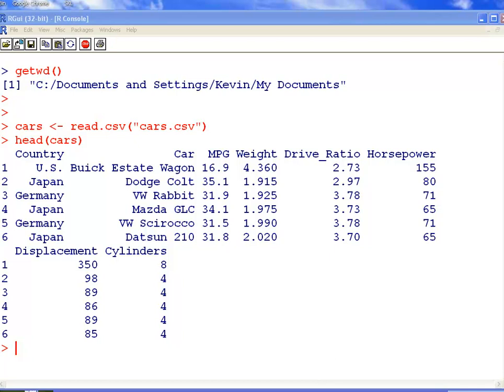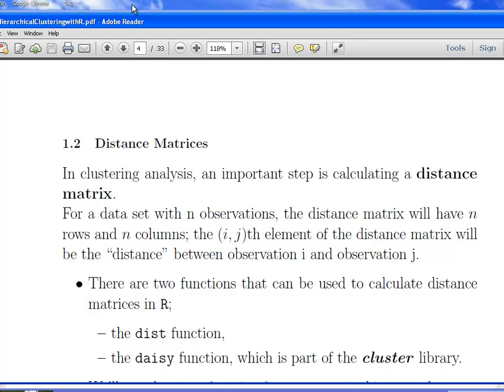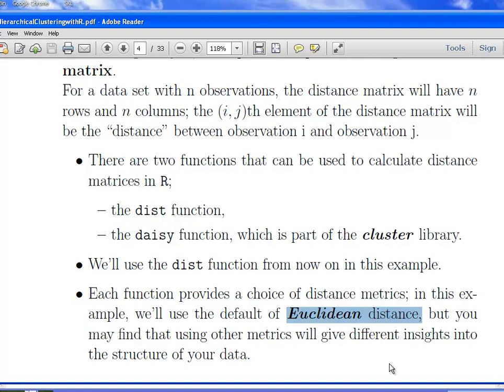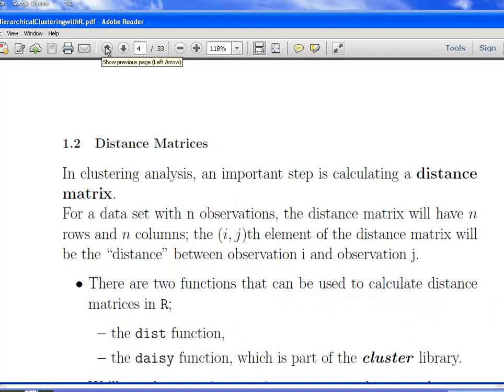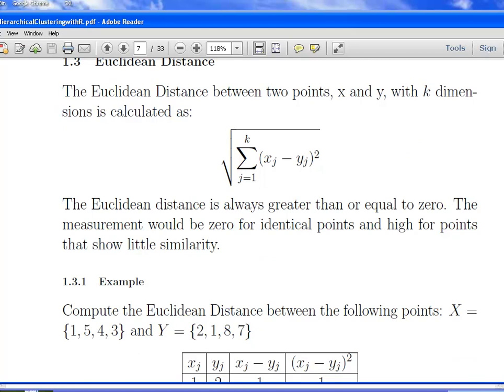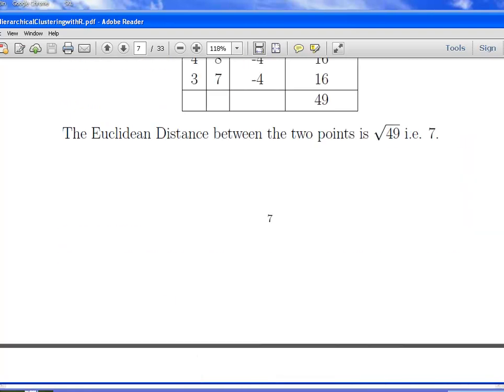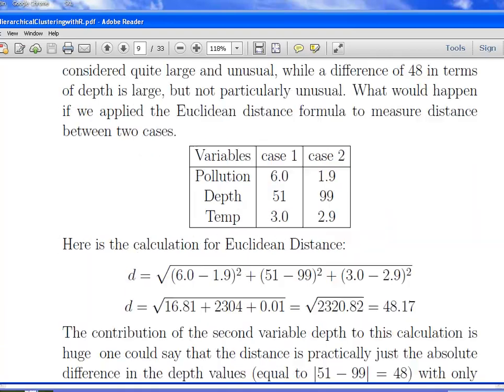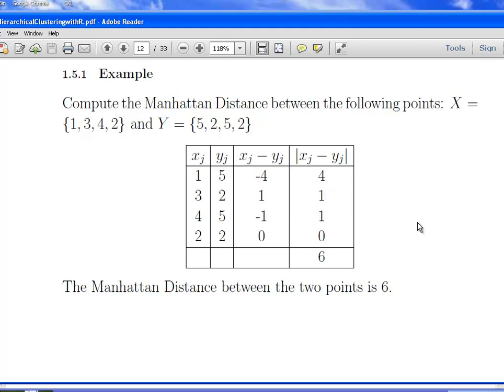Hierarchical Clustering With R - Part 1 (Introduction and Distance Measures)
| Data Analysis with R | Hierarchical Clustering With R - Part 1

Data under "datasets" page

Introduction to Hierarchical Clustering with R
Distance Measures
The Distance Matrix